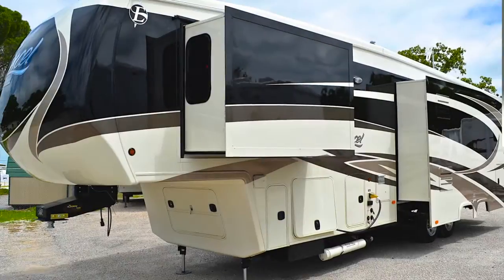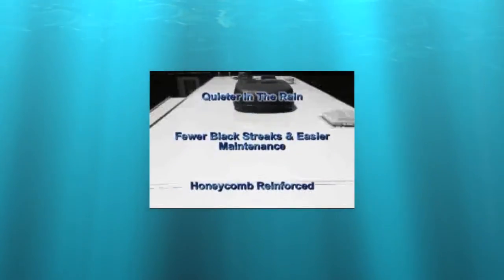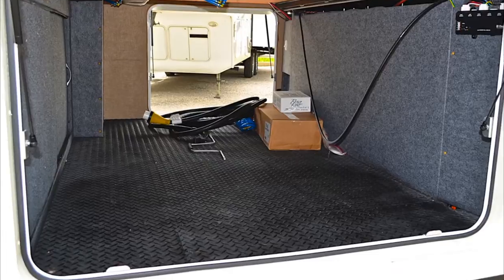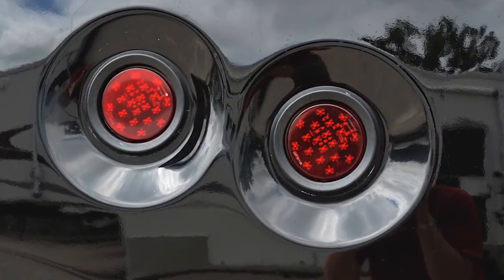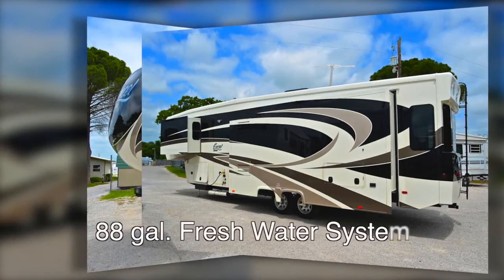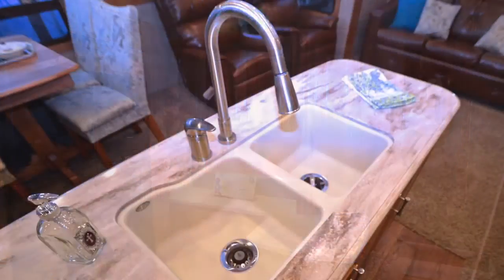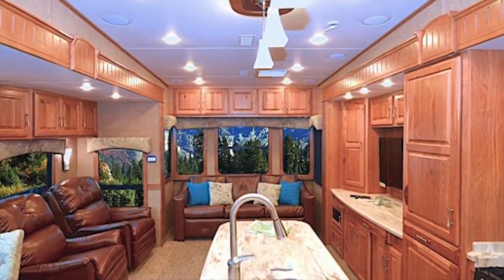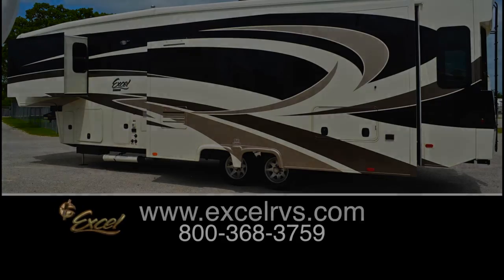EXCEL 36GKE Limited